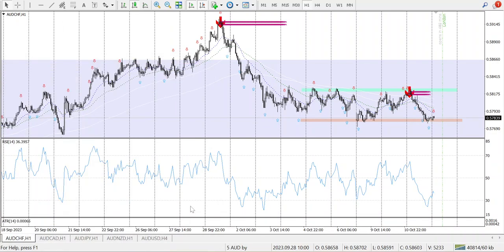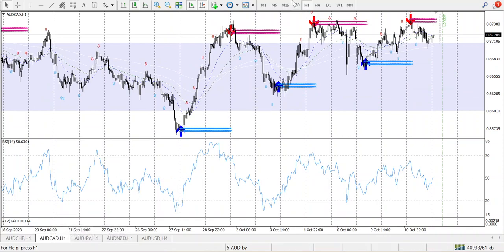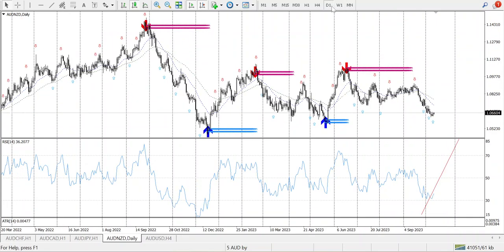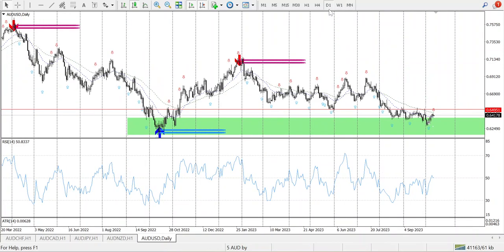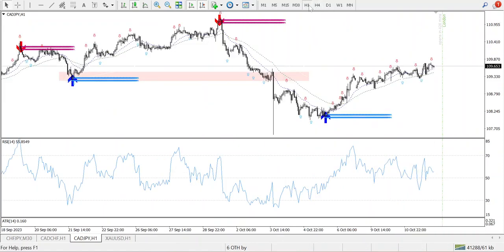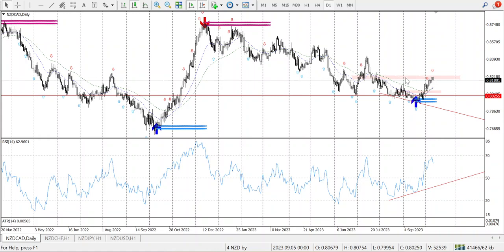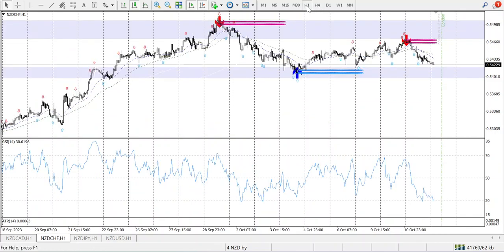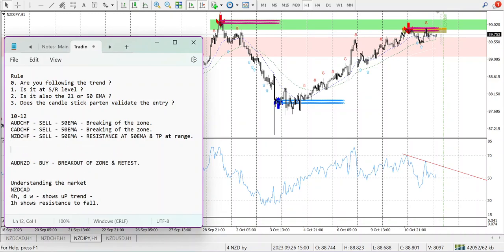Forex trading Journey 2023/10/12 Analysis & Entry (P1)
Forex trading Journey.